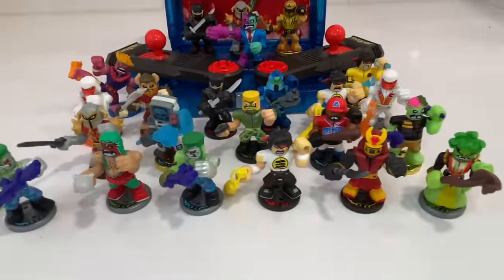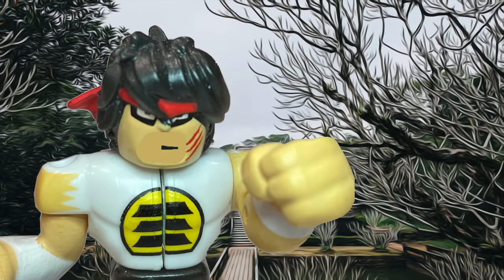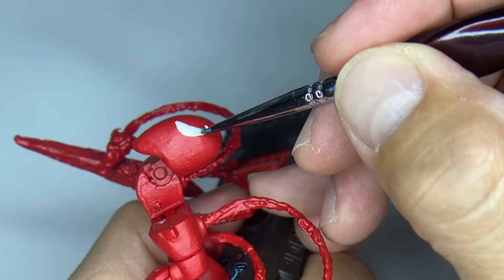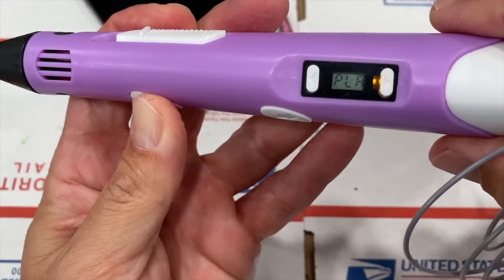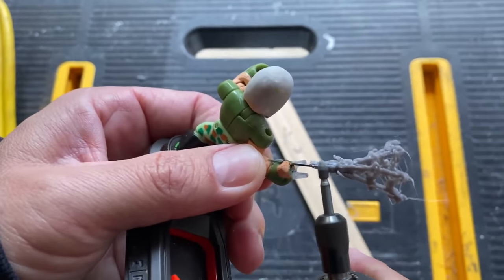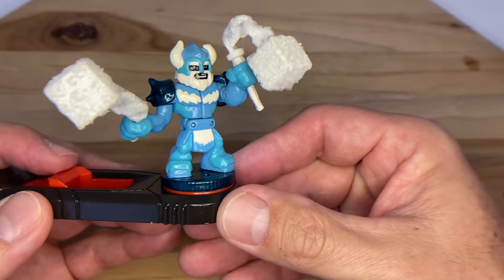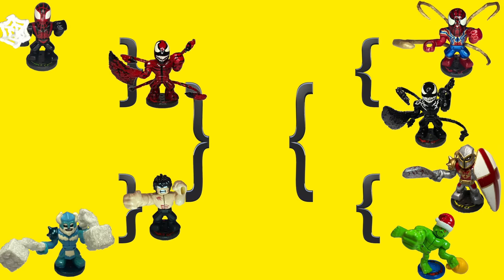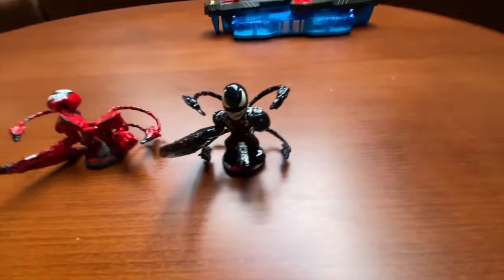Custom Akedo Warriors Compilation #1 DIY Stormstrike, Bruise Lee, Grinch, Carnage, Venom, Spider-Man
This video is a compilation of our first 8 custom Akedo Warriors including our first custom tournament! Some of the videos have been edited but you can find the full versions below.